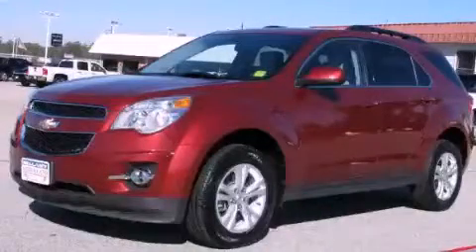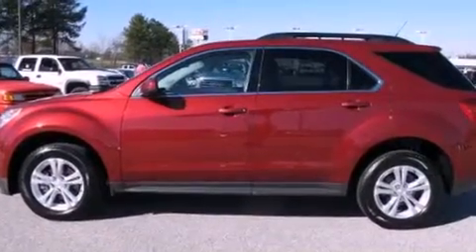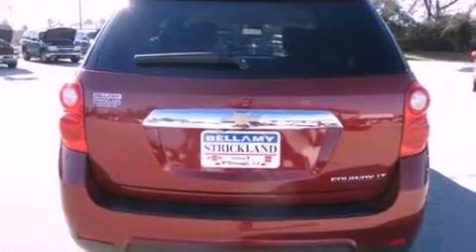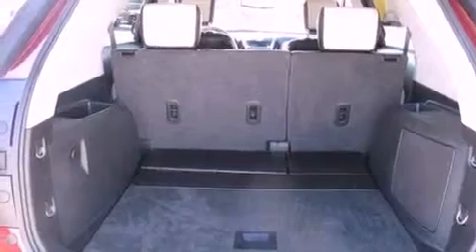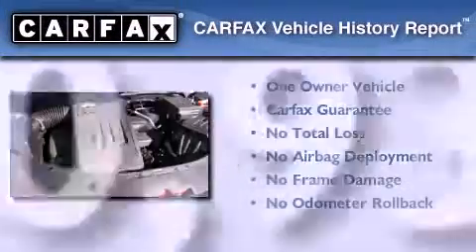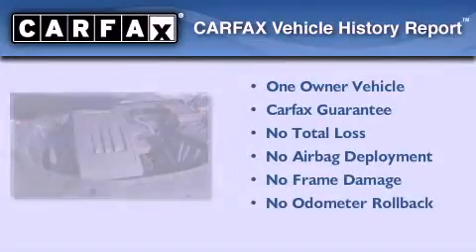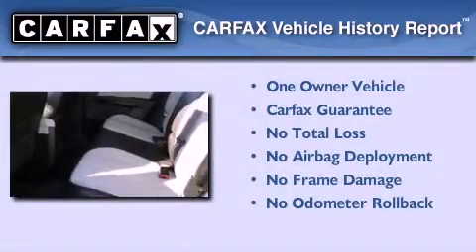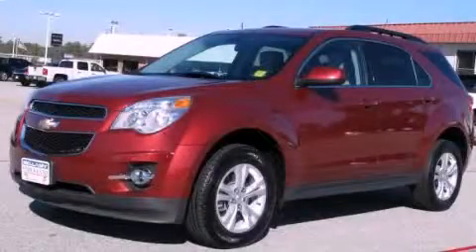2011 Chevrolet Equinox McDonough GA 30253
Year : 2011
 Make : Chevrolet
 Model : Equinox
 Engine : Gas I4 ECOTEC 2.4/146.5
 Trans . : Automatic
 Exterior : Cardinal Red Metallic
 Miles : 30,932
 Interior : GRAY
 BELLAMY-STRICKLAND CHEVROLET

 145 Industrial Blvd
 McDonough , GA 30253
 2011 Chevrolet Equinox McDonough GA